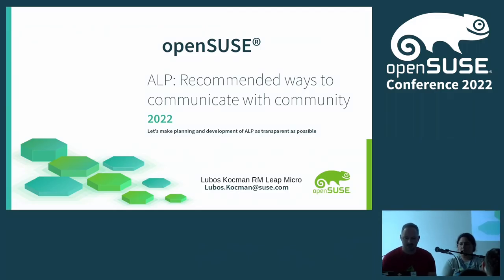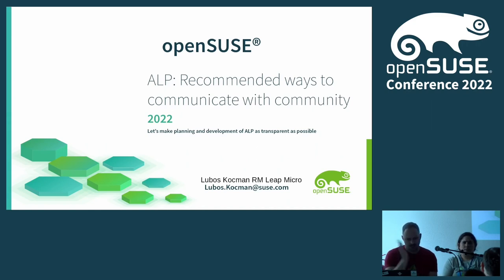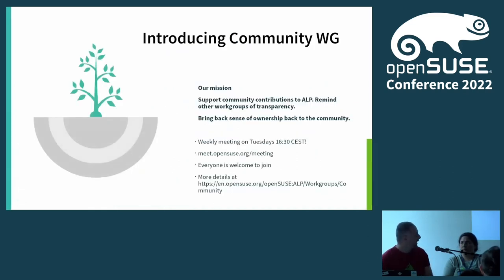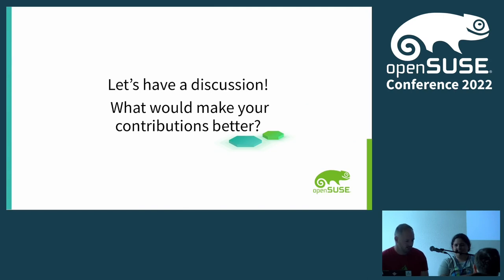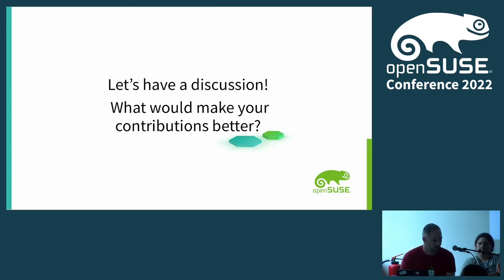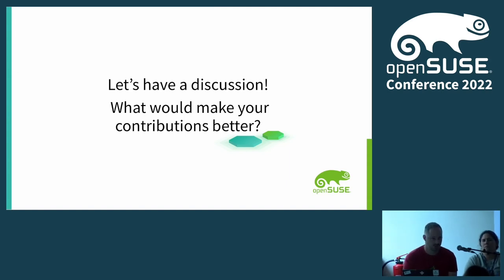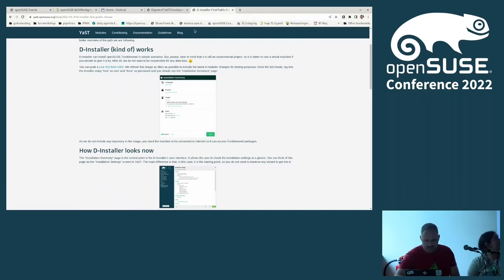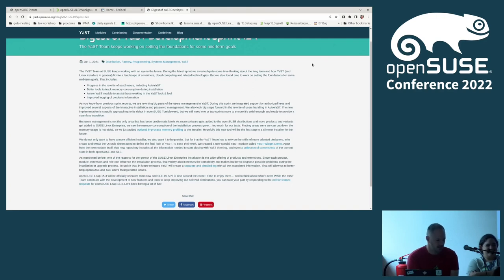openSUSE Conference 2022 - ALP Community WG: Recommended ways to communicate with the community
This talk focuses on effective communication with the openSUSE community.

Many workgroups have formed around the new Adaptable Linux Platform. However, not all of them are reporting the public yet.

[ALP Community Work Group ] like to encourage workgroup drivers to increase transparency by sharing our recommendations on how to communicate with the openSUSE community.

Lubos Kocman